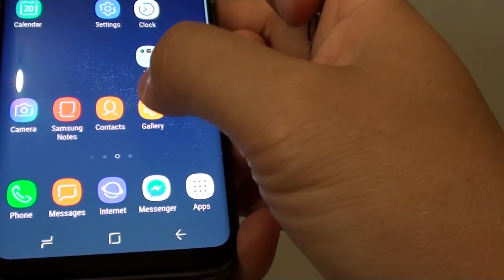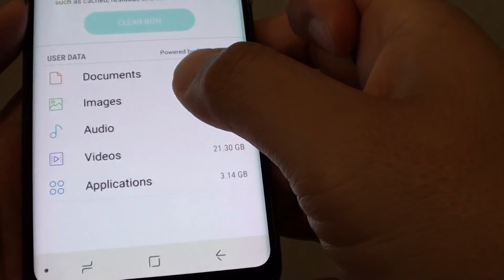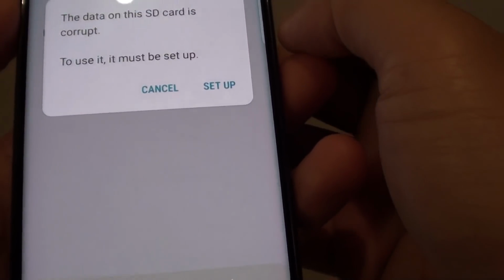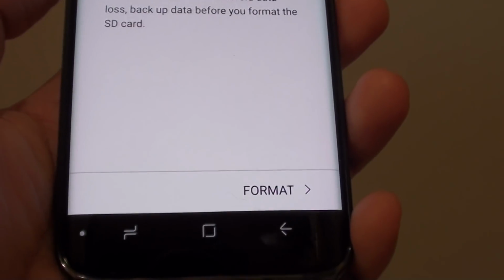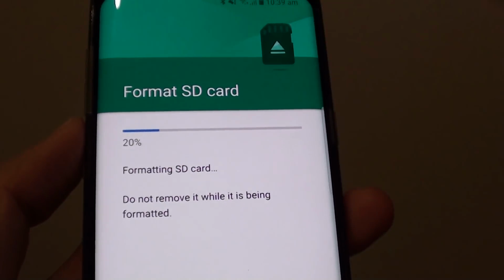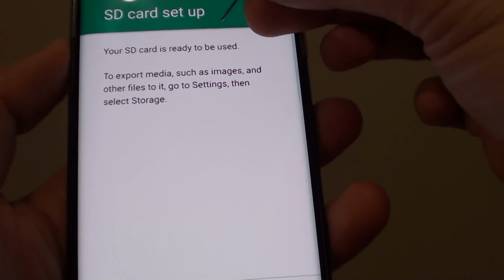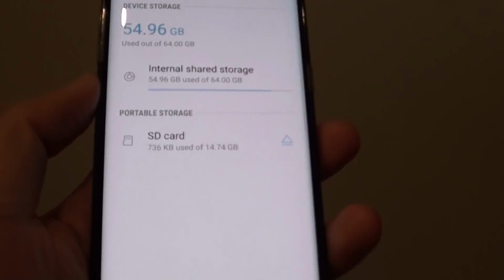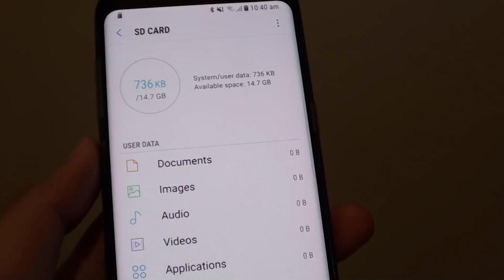Samsung Galaxy S8: How to Fix Micro SD Card Problems and Issues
Learn how you can fix problems with the Micro SD Card on the Samsung Galaxy S8. If there are issues with the SD card and the phone is not recognize the card then you can try this simple fix.

ITJungles assumes no liability for property damage or injury incurred as a result of any of the information contained in this video. ITJungles recommends safe practices when working with electrical tools, power equipment, automotive lifts, lifting tools, electrical equipment, blunt instruments, chemicals, lubricants, expensive electronics, or any other tools or equipment seen or implied in this video. Due to factors beyond the control of ITJungles, no information contained in this video shall create any express or implied warranty or guarantee of any particular result. Any injury, damage or loss that may result from improper use of these tools, equipment, or the information contained in this video is the sole responsibility of the user and not ITJungles. Only attempt your own repairs if you can accept personal responsibility for the results, whether they are good or bad.